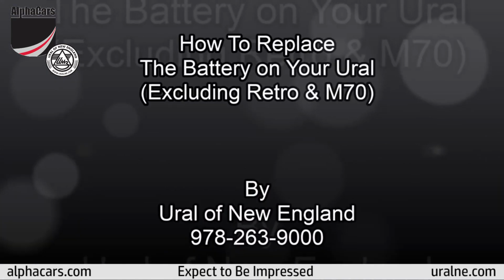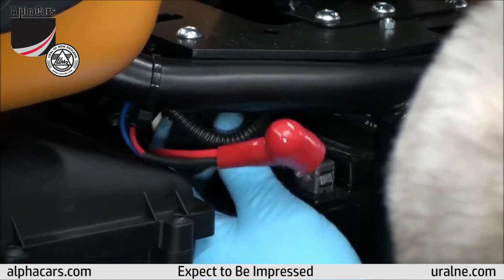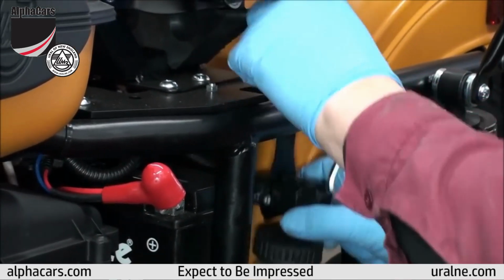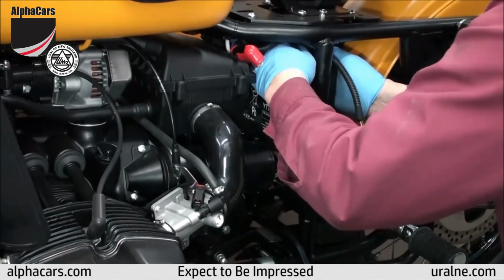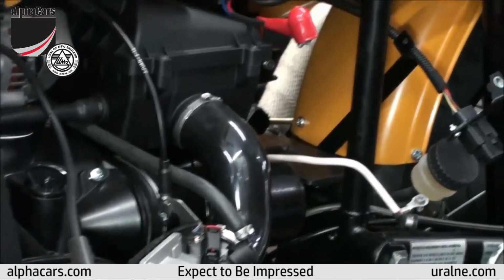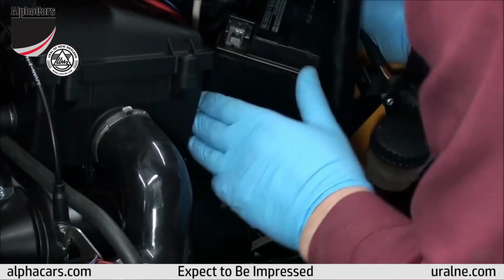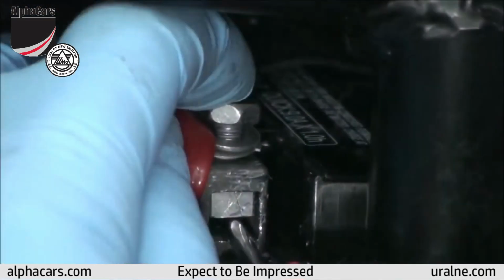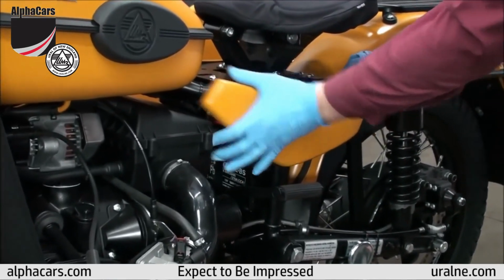Ural Battery Replacement Instructions, Ural of New England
Please head over to our main Youtube Channel @alphacars - there you will find all of the most recent videos highlighting both new and pre-owned Ural Motorcycles and our growing list of Parts & Accessories.

AlphaCars & Ural of New England- Expect to be Impressed

In this video, we walk you through the battery replacement procedure for a Ural Sidecar Motorcycle. This Process can be used for all urals but may be slightly different depending on the year model and options. For 2018 and newer bikes they have made the producte slighly easier by changing the seat mounting plate. you can remove the bench or cT seat and access the battery from above. Ural Motorcycles are unique and many riders enjoy working on their own bikes. we like to make the process as simple as possible.

To see a full list of options be sure to check out our

Part Number: PT011

Specializing in:
Ural Sidecar Motorcycles
And Used Cars and Bikes

AlphaCars & Ural of New England
649 Massachusetts Ave, Boxborough MA 01719

178 Great Road, Acton MA 01720

AlphaCars & Ural of New England (NH)